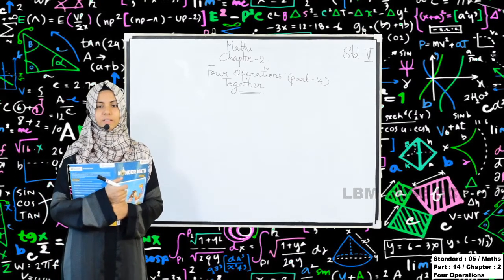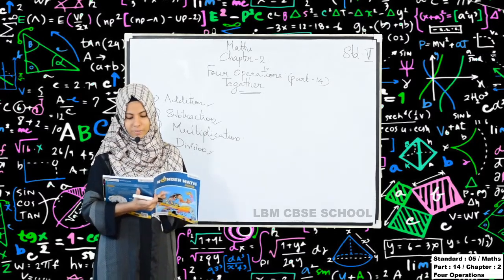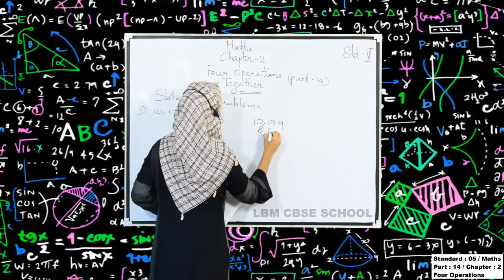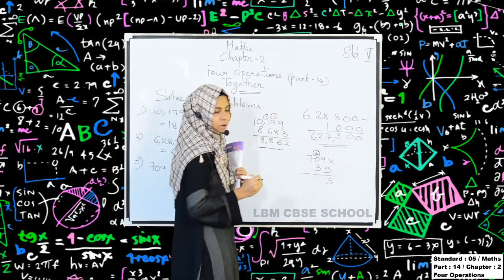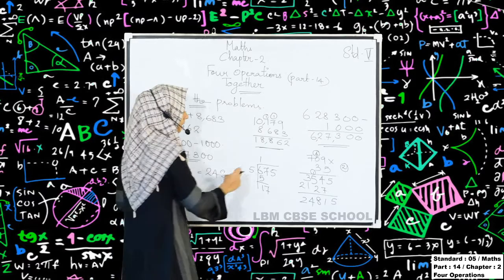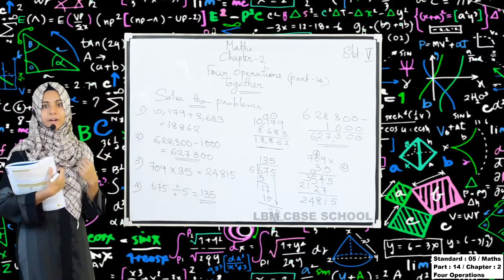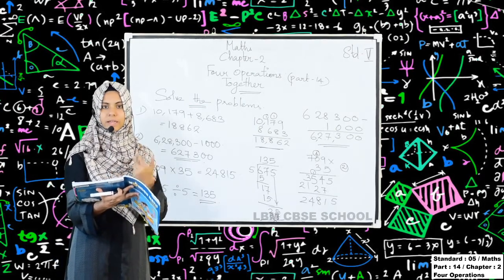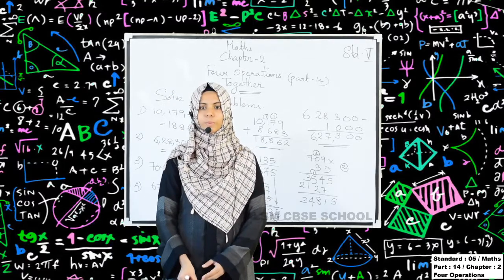LBM│STD 5 MATHS│PART 14│24-07-2020│FOUR OPERATIONS│TEACHER: SHAHANA│LBM SCHOOL AYATHIL KOLLAM